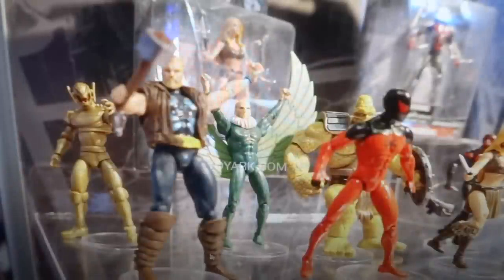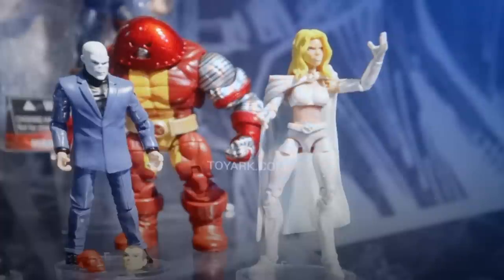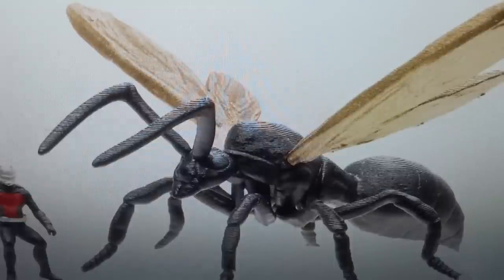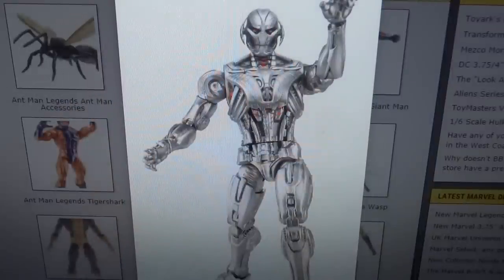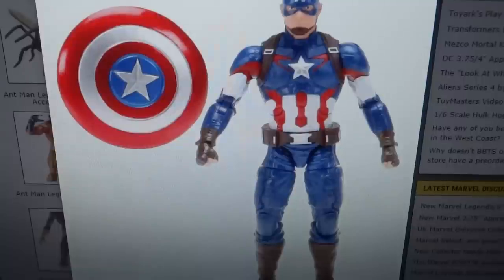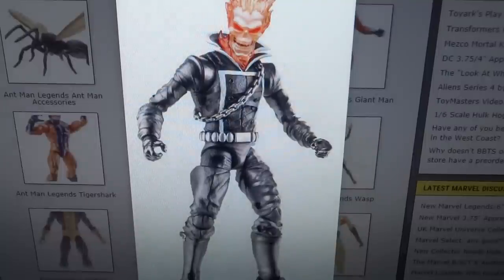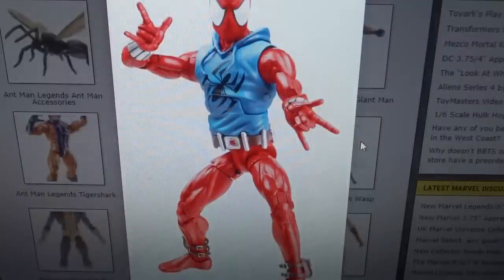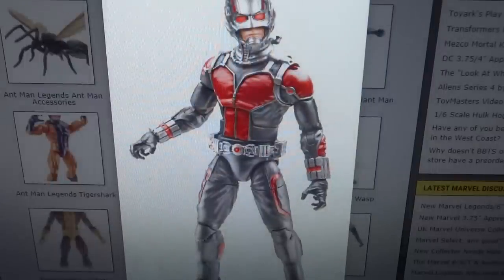Thoughts on the Marvel Legends & Universe Hasbro Figures from NY Toy Fair 2015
MrTransformers96's Thoughts on the Marvel Legends & Universe Hasbro Figures from NY Toy Fair 2015